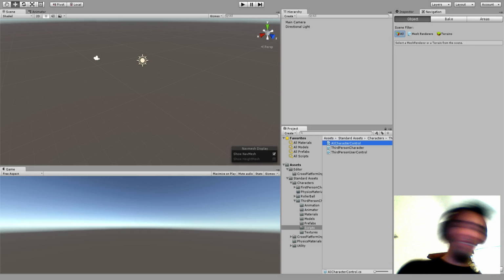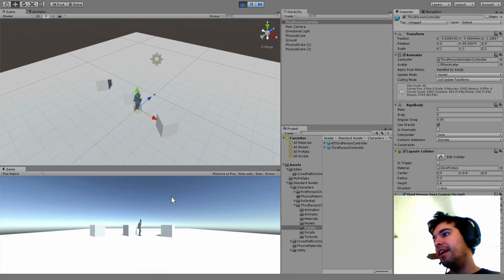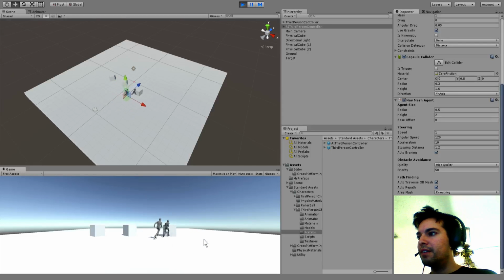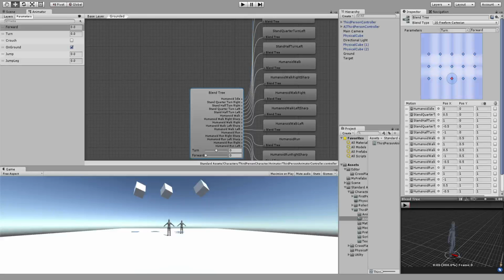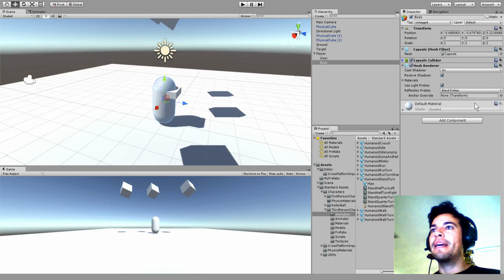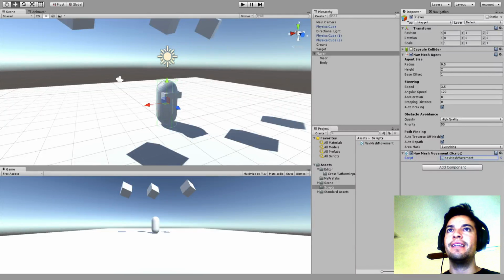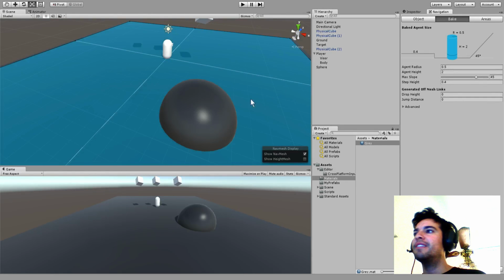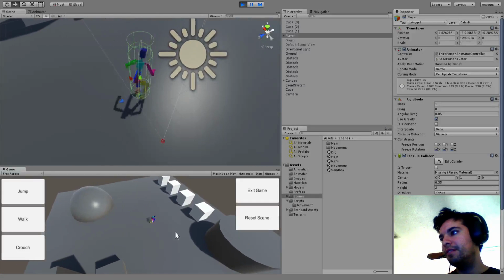ETdoFresh Unity3d - S01E01 - My First Game, Streamed!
Talked about some Unity basics and navmesh agent.